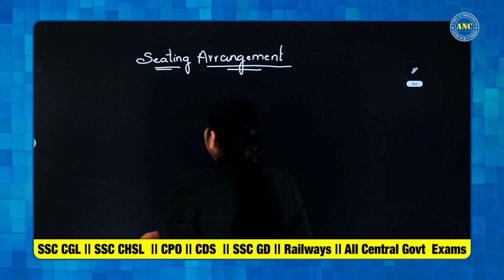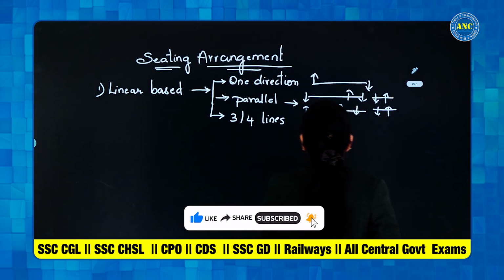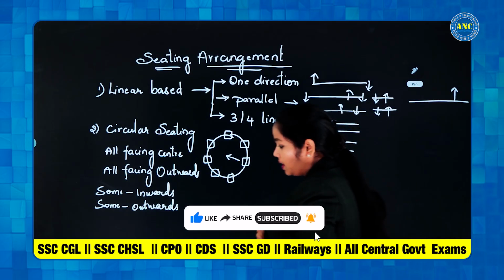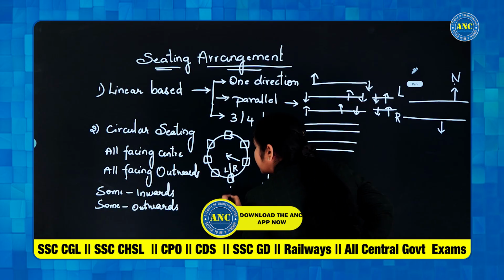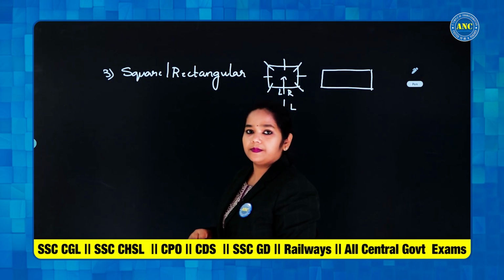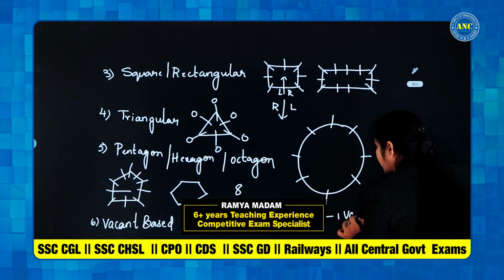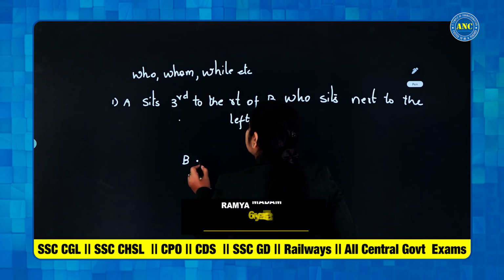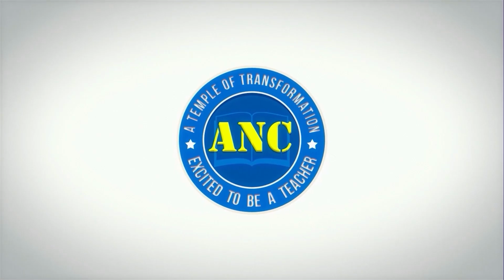🧠Seating Arrangement Fundamentals-1 || Reasoning Concepts & Tricks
🎯 Ideal for Aspirants of:
✅ UPSC CSAT
✅ Railway Exams

📝 (Available in Telugu & English) -   Digital Class Notes PDF Questions with Solutions